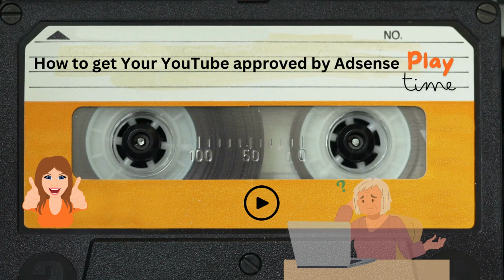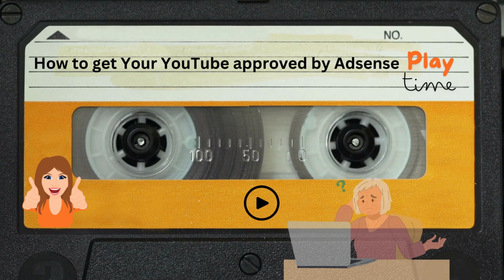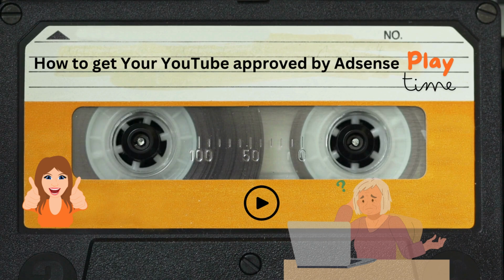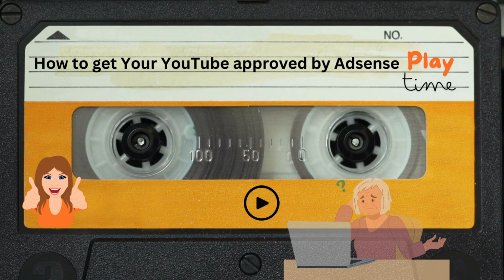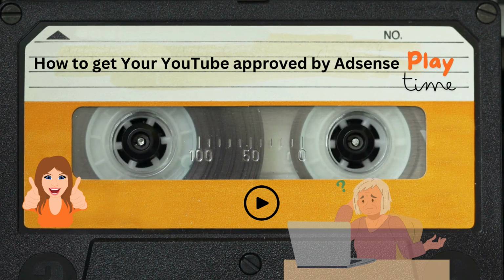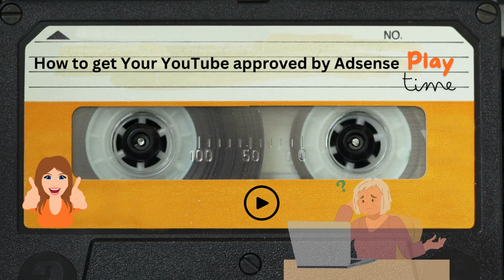Fear Not: Steps to Secure Adsense Approval on YouTube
AdSense is a program run by Google that allows website owners, bloggers, and YouTube content creators to earn money by displaying ads on their sites or videos. Through AdSense, Google automatically serves targeted advertisements based on the content of the page or the interests of the site's visitors. When users view or interact with these ads (such as by clicking on them), the site owner or content creator earns a share of the revenue generated from the advertiser. AdSense is a popular way for individuals and businesses to monetize online content, providing a passive income stream through advertising.

LOSE FAT WITH COFFEE. THIS WORKS AND GIVES YOU ENERGY

HIRE FIVVER!

Why not! Make money with Fivver

My name is Laudiaann Sylvest and in my Youtube channel I have the most viewed video on Youtube. I will upload videos how you can make money online and how to become successful with a Millionaire Mindset.
You will learn how to meditate and how to become successful to create and make money with the right mindset.